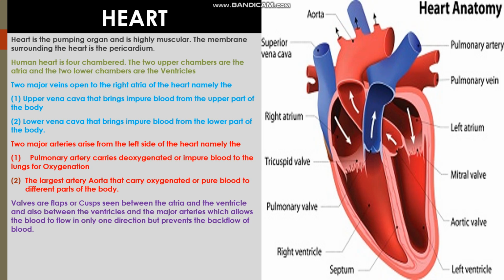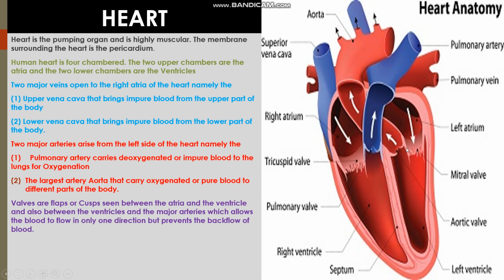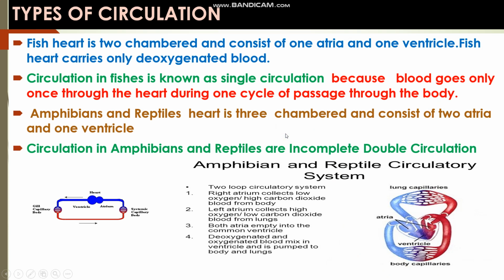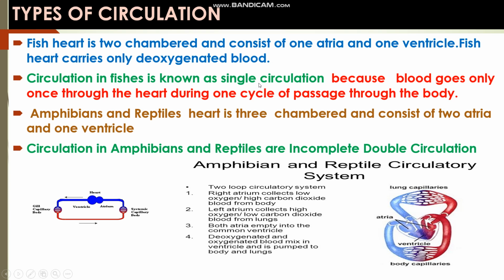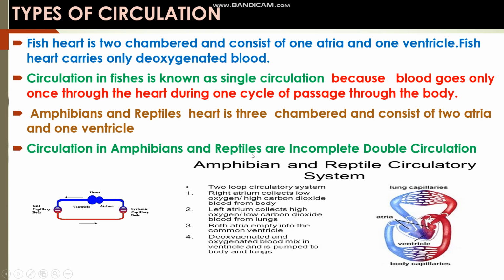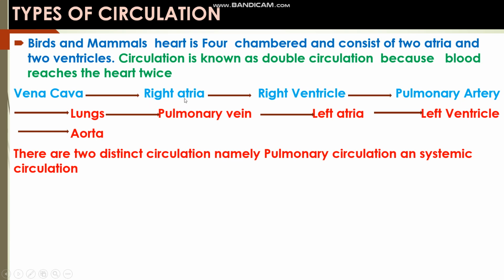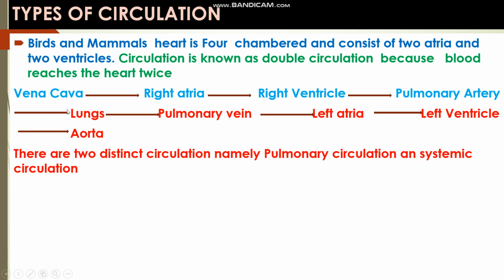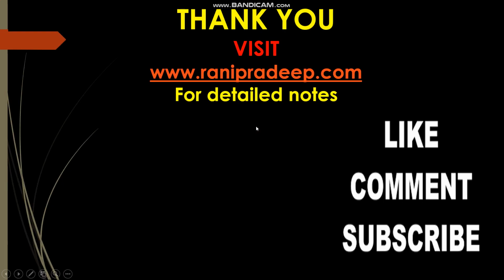TRANSPORTATION PART II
CLASS X BIOLOGY TRANSPORTATION PART II